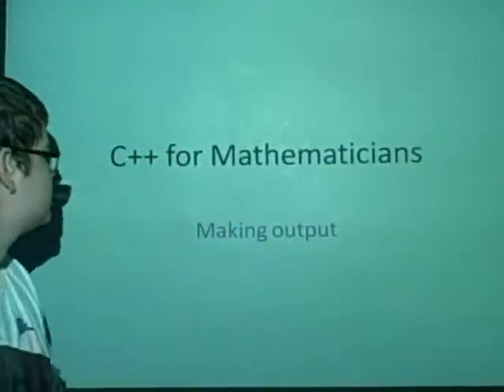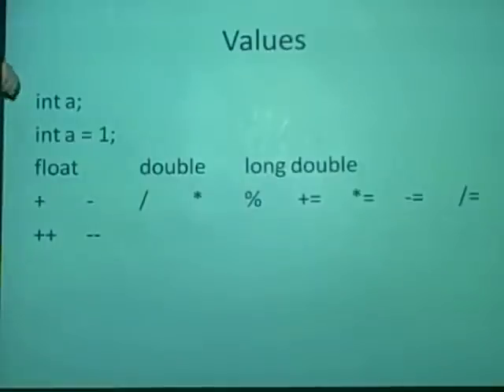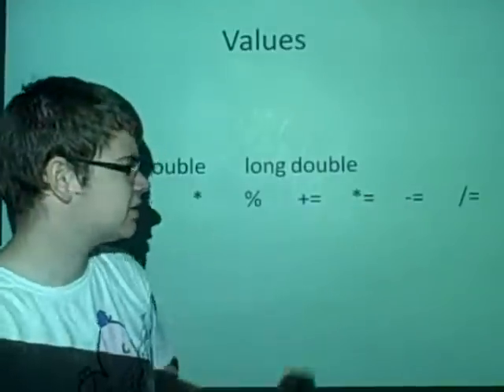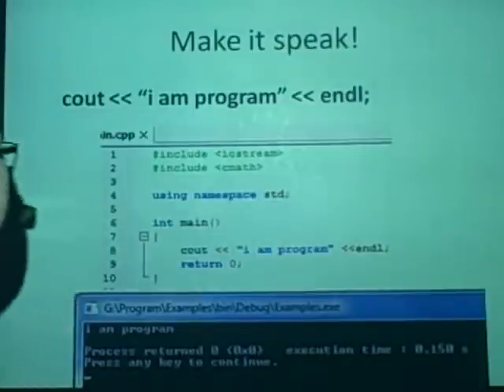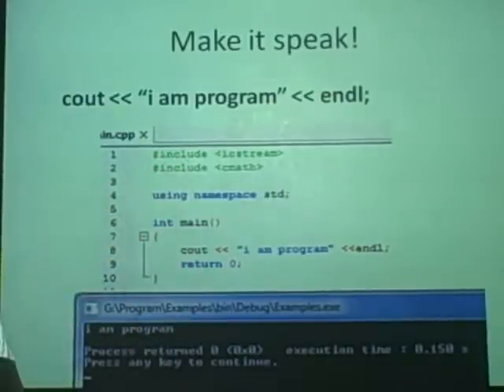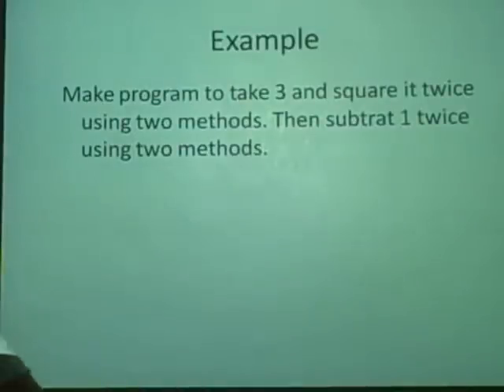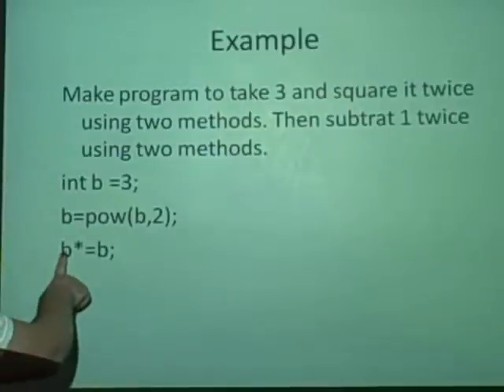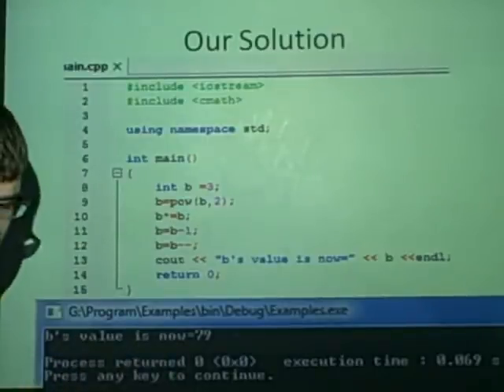C++ for mathematicians- basics, cout and cmath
This is a course for 3rd years in york and good for CV. problems/errors please comment.
If in york uni then you can get the C++ compiler package
otherwise i not sure where you get it.